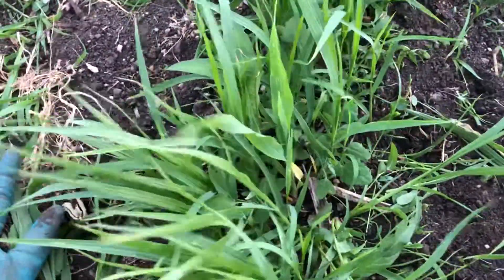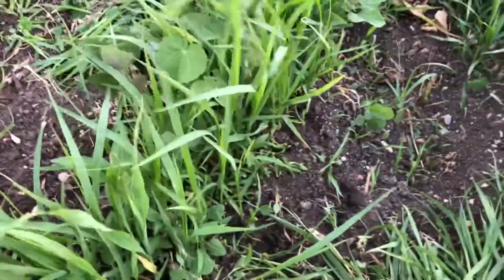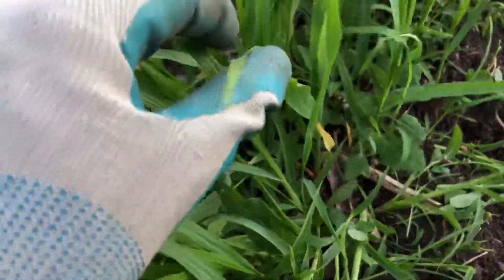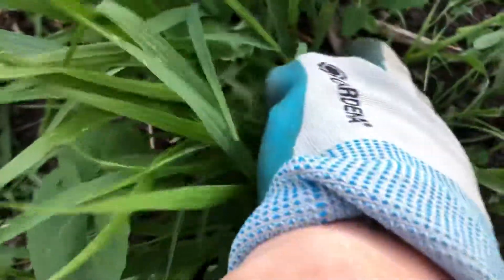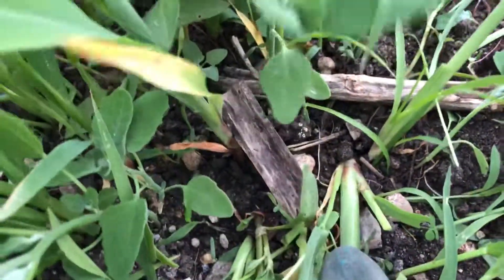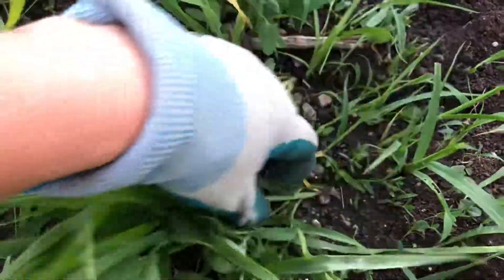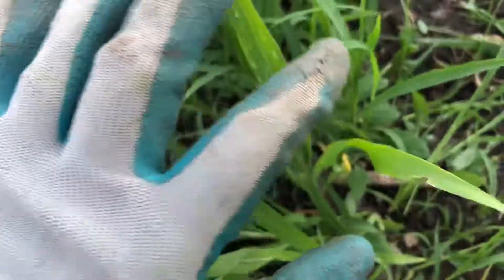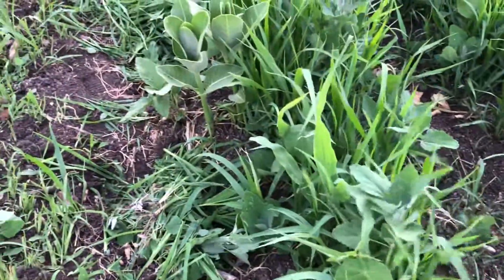Is it corn or grass? | A short clip about weeding in zone 4b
It's difficult to tell the difference between corn and grass. Corn is a grass afterall.  Now that the weather is too hot to be out in the garden the weeds are taking over.  I did some late night weeding last night and wanted to show you how to tell the difference between your young corn plants and grass growing in your garden.